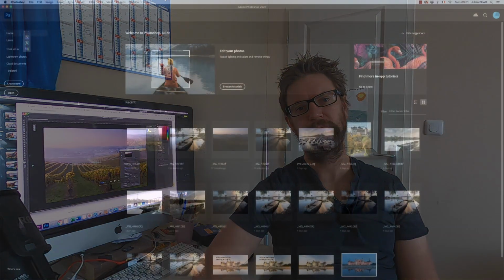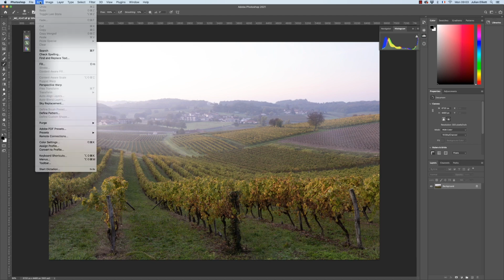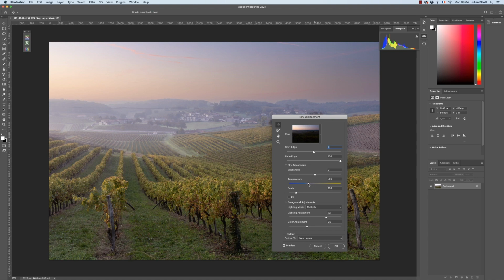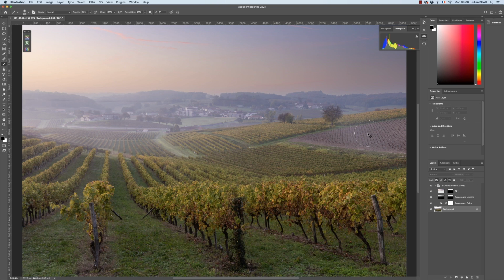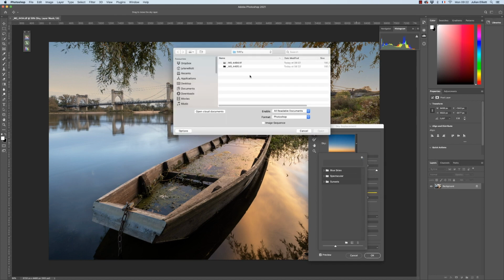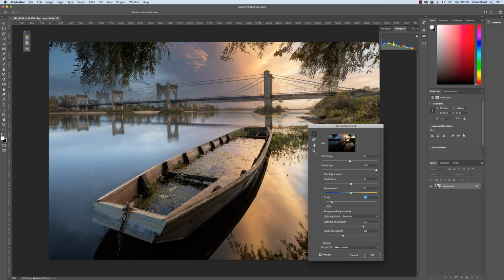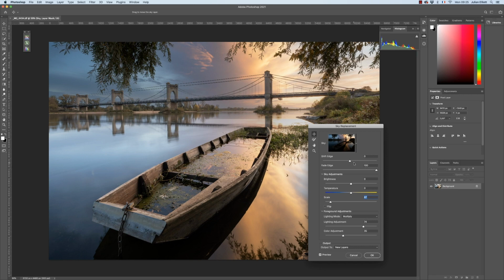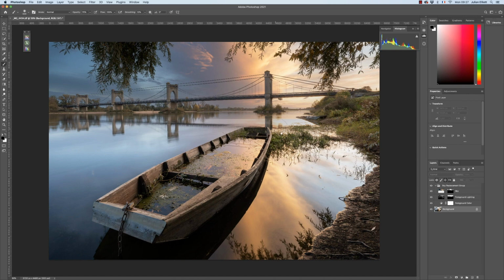Adobe Photoshop's Sky Replacement Tool - Does it work?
Adobe have recently released a new tool in Adobe Photoshop called Sky Replacement. This tool is designed, however rightly or wrong, to help you replace the sky in an image.

If you haven't learned Adobe Photoshop's various ways to blend images then it can be useful but only to a point. What I've found is that it isn't as all singing and all dancing as you might expect. That it's still far better to put some time and effort into properly learning Adobe Photoshop.

My channel is dedicated to all things landscape and travel photography so if that’s your thing then I’d love to have you come along for the ride.

My photography gear includes
Canon 5D Mark IV
Canon 6D (no longer available but there is a 6D Mark II)
Canon 16-35mm F2.8 L Mark III
Canon 24-70mm F2.8 L Mark II
Canon 70-200mm F4 L
Canon 100-400mm Mark II L
Canon 17mm TS-E
Canon 24mm TS-E Mark II L
Canon 1.4 Extender Mark III
Benro TMA38CL Carbon Fibre Tripod
Benro GD3WH Head x 2
DJI Mavic 2 Pro
DJI Mavic Pro Fly More
PolarPro Polarizer filters for Mavic 2 Pro
PolarPro Grad Filters for Mavic 2 Pro
PolarPro Nutral Density filters

My vlogs are created using the following gear
GoPro Hero 8
Feiyu Tech Gimbal